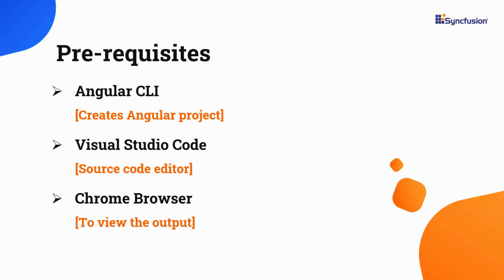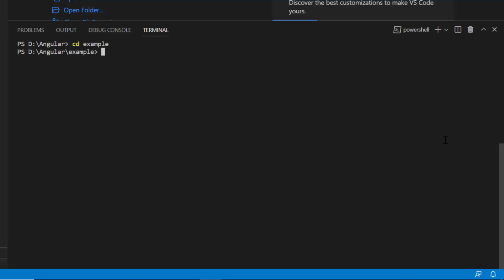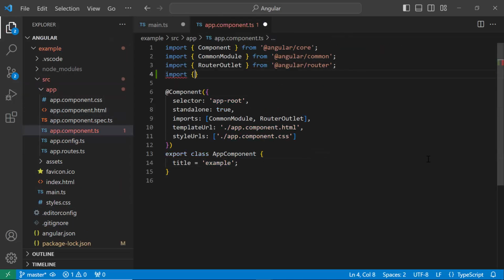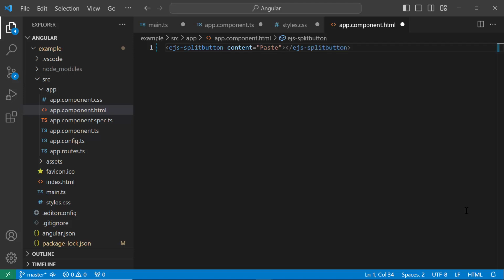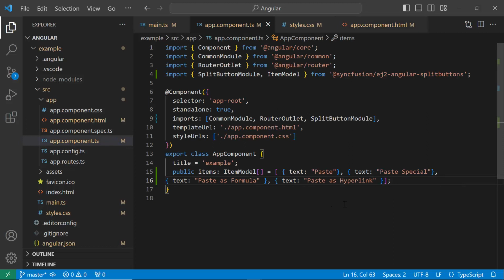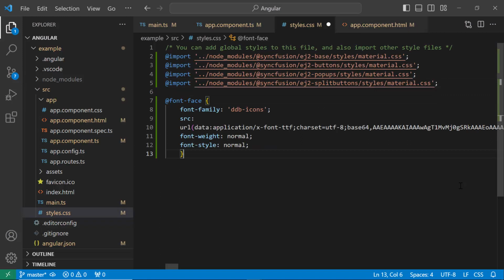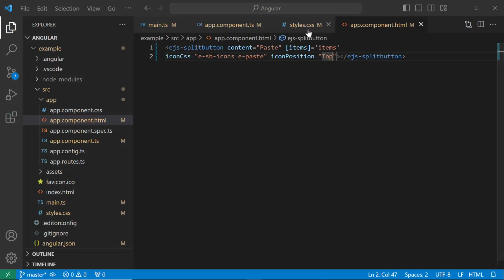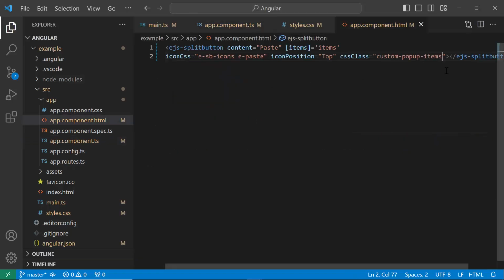Getting Started with the Angular Split Button Component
Learn how to add the Syncfusion Angular Split Button component to an Angular application. This video also demonstrates how to display separators and icons and customize the pop-up items.

The Angular Split Button triggers a default action when the primary button is clicked and provides a list of actions when the dropdown button is clicked. It has built-in support for icons and their positioning, multiple sizes, disabling items, separators, RTL rendering, and UI customization.
The pop-up is a toggleable container that holds a list of action items or custom content that will open or close when the button is clicked. You can customize all the items in the pop-up.

The Angular Split Button supports built-in themes such as Bootstrap 5, Tailwind CSS, Fluent, and high contrast. Users can customize these built-in themes or create new themes to achieve their desired look and feel either by simply overriding SASS variables or using the Theme Studio application.

BOOKMARK DETAILS
[00:00] Introduction
[00:36] Create an Angular app
[01:21] Add the Angular Split Button component
[04:27] Add separators
[04:54] Display icons
[05:46] Position icons
[06:04] Customize pop-up items